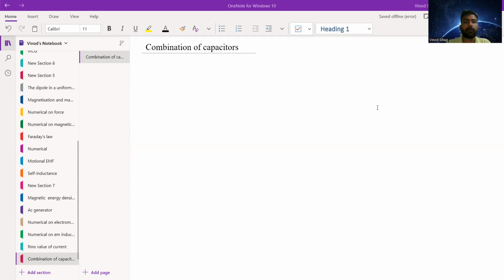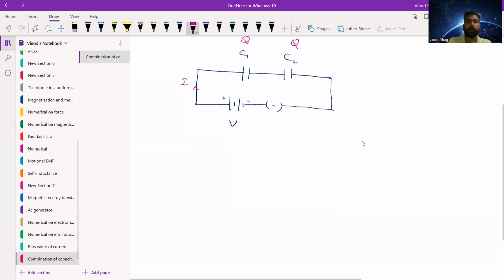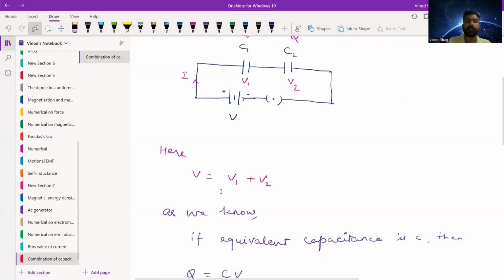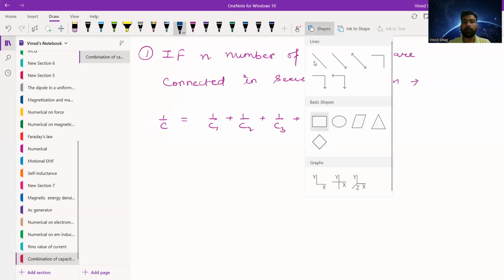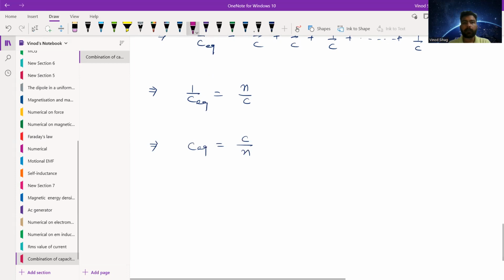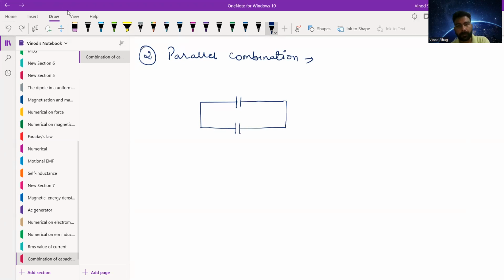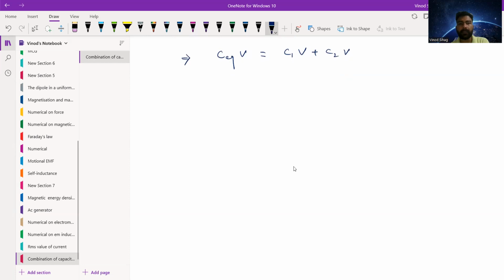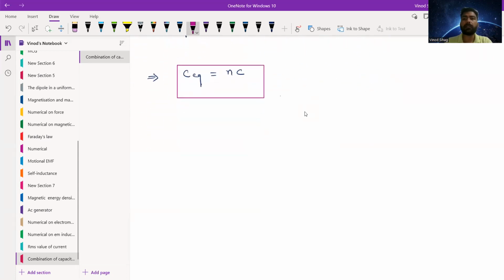Combination of capacitors || Series Combination || Parallel Combination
In this video, you'll learn about the series and parallel combination of capacitors. Their equivalent capacitance derivation.